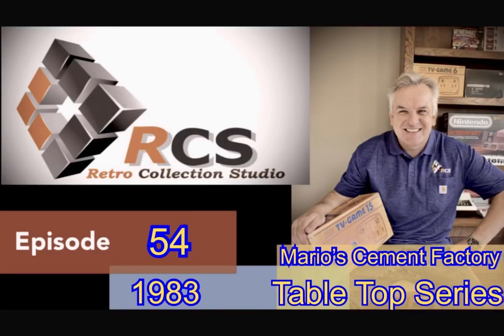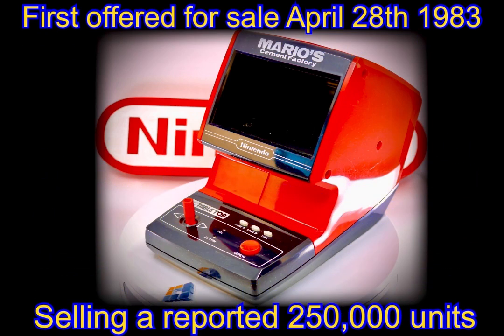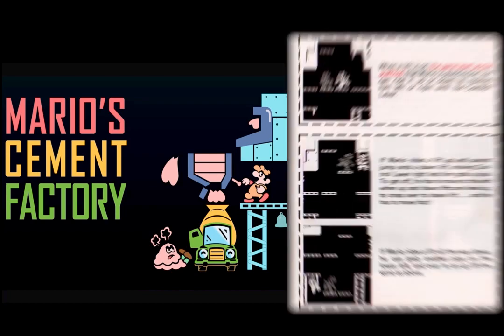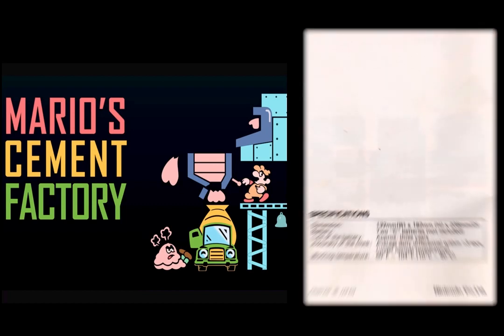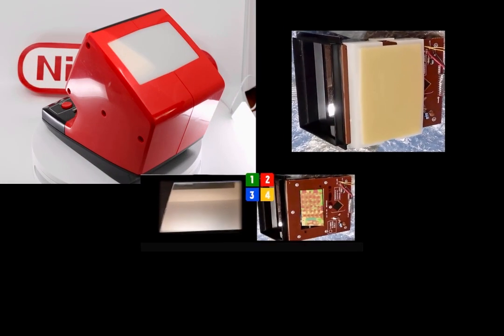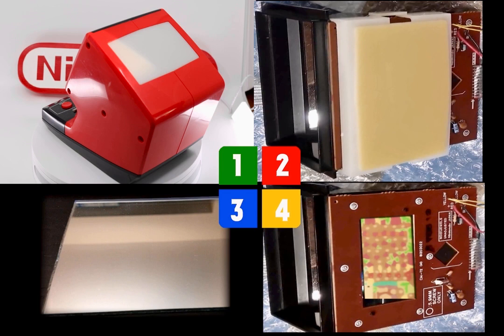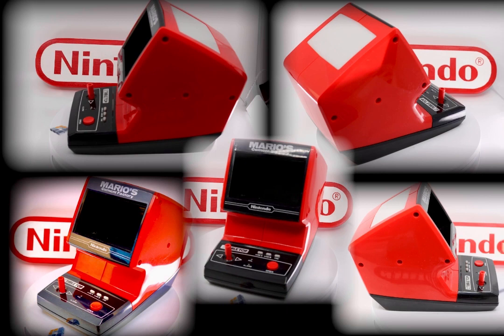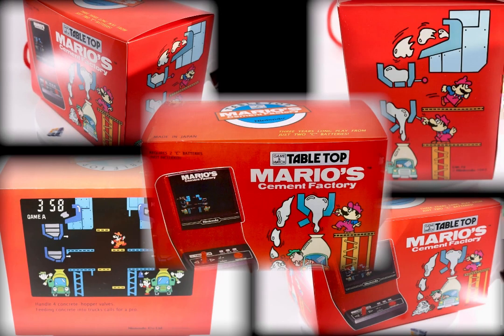Episode 54 - Nintendo Game & Watch Table Top Series Mario's Cement Factory CM-72 - 1983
The game play of Mario's Cement Factory Table Top Series is identical to that of the later released New Wide Screen Series Game & Watch from Episode 46. There is however one small and maybe hard to spot difference, the Table Top version has two safe spots at the top and bottom of the elevator or lift area. There is a pole that Mario can hold onto for safety if the platforms are not correctly aligned to access the hoppers. Please join me today to look at and review the second Table Top in the series of 4 that we are currently documenting.